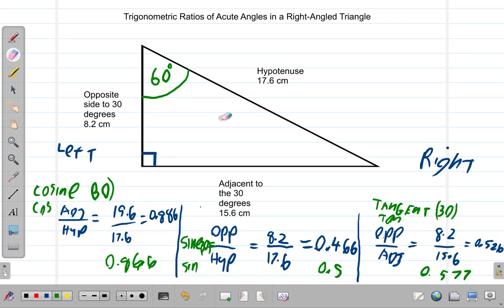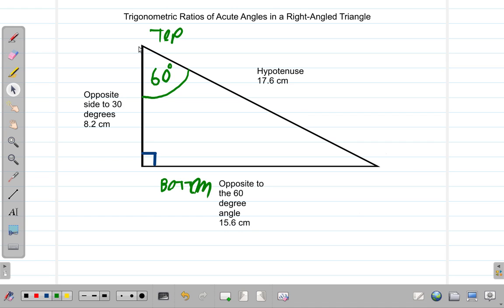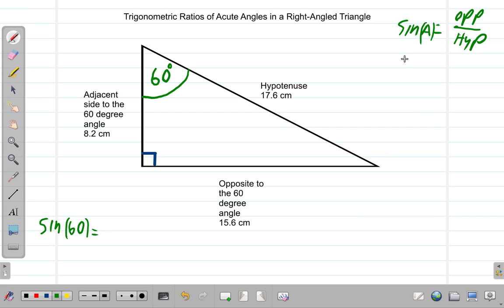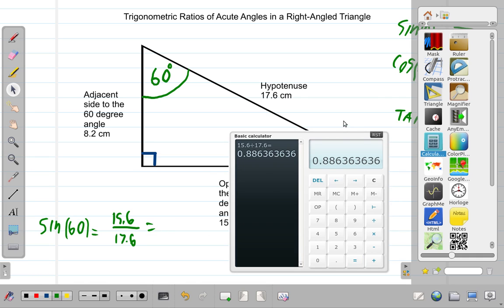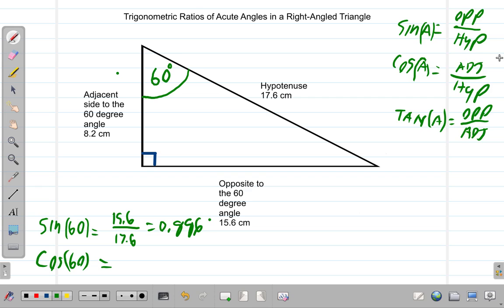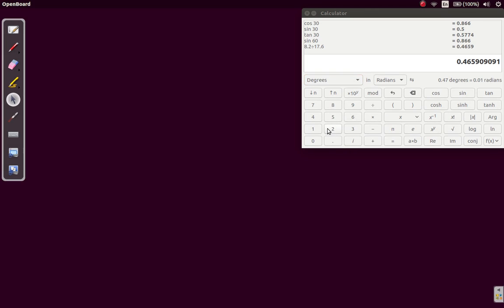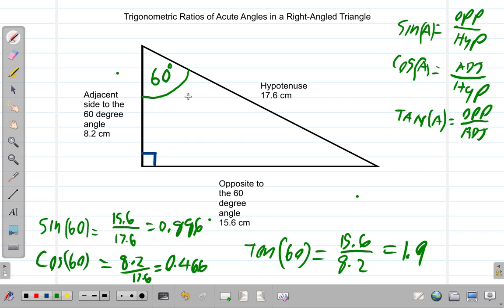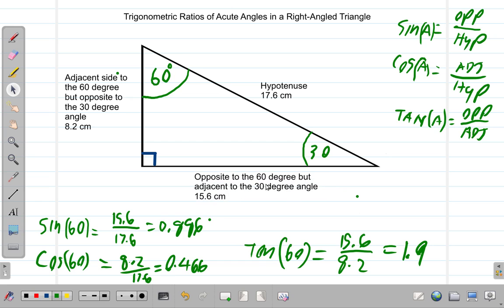Trigonometric Ratios of Angles in a Right Angled Triangle 2